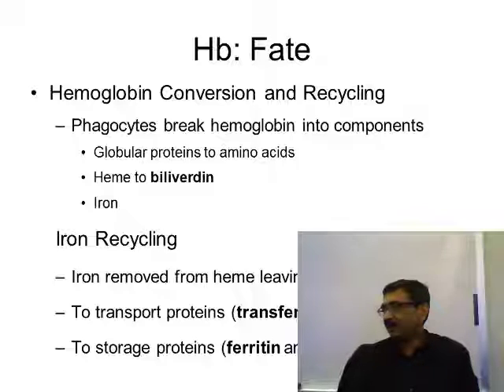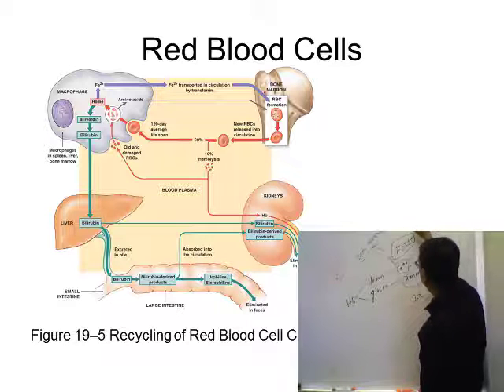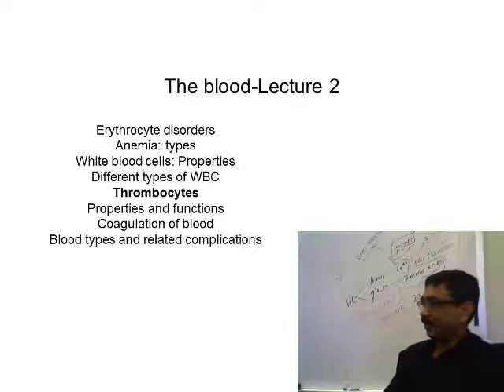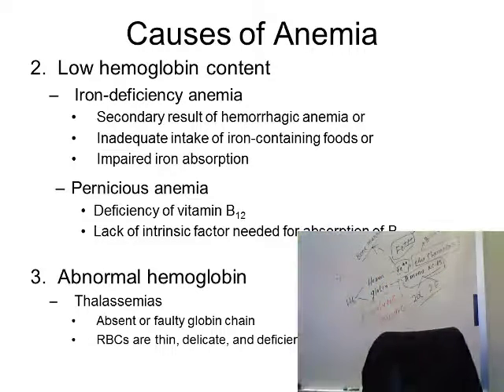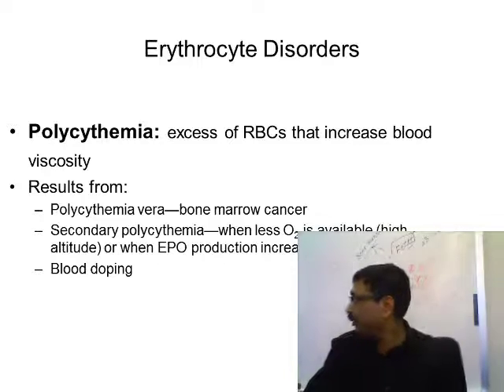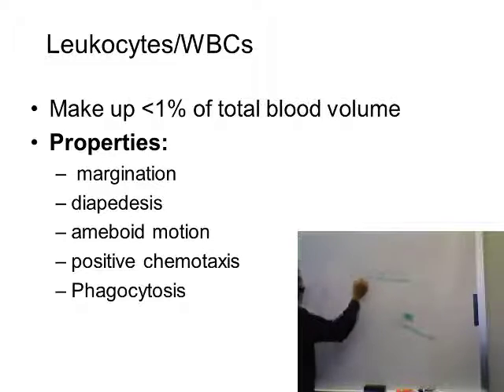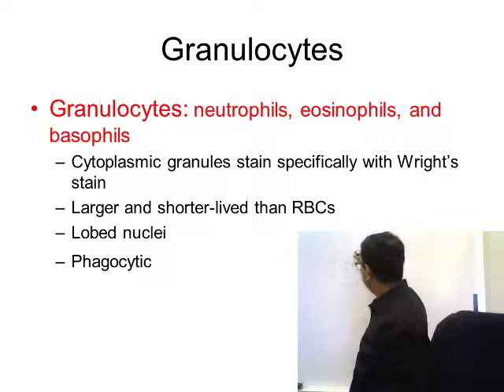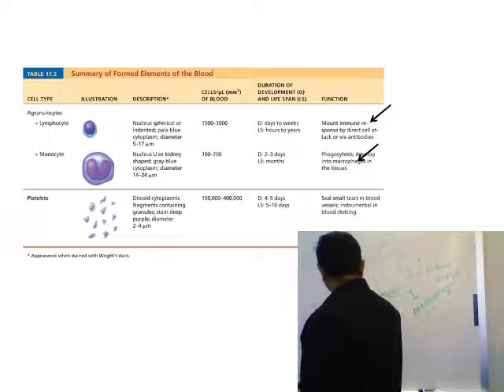The Blood 2.1